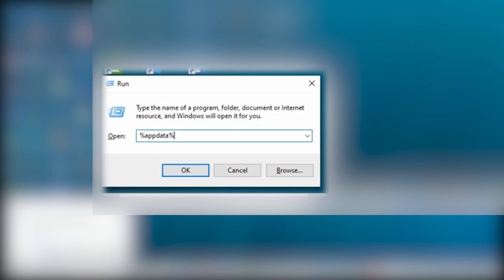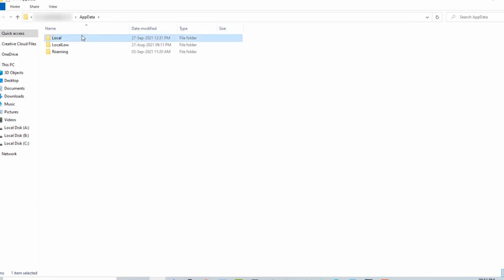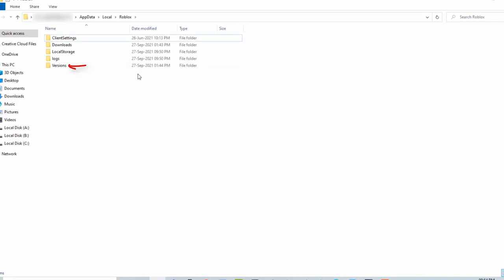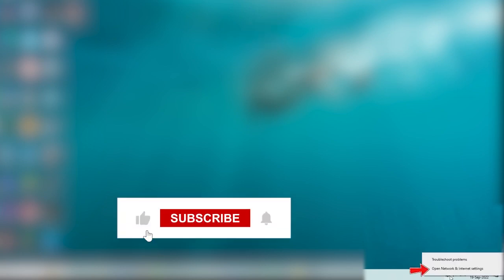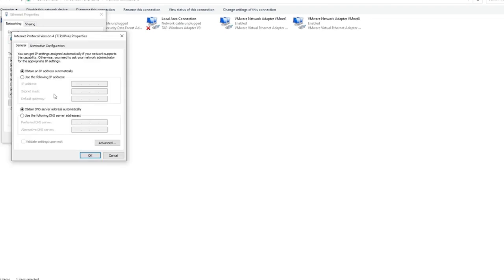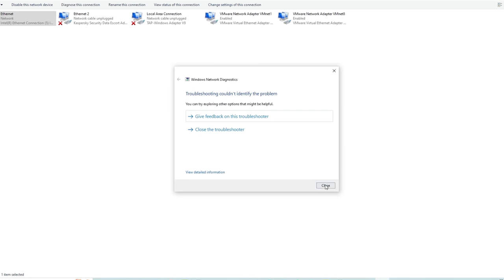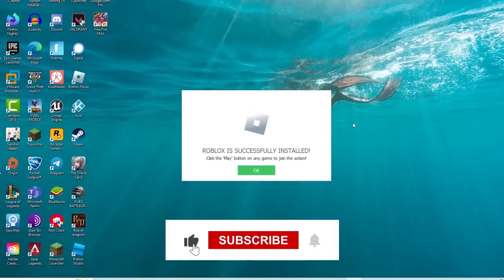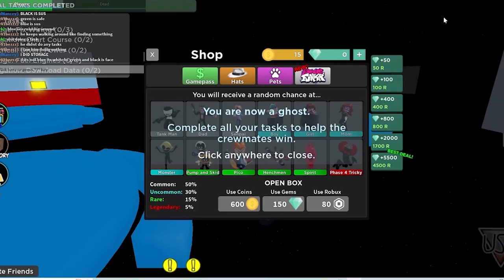(NEW FIX) "unexpected client behavior Roblox" - How to fix Roblox Error Code 268 [Updated]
How to fix "unexpected client behavior Roblox" - How to fix Roblox Error Code 268 [Updated]
Roblox is a popular online game that allows players to create their own worlds and play in them. However, sometimes players can encounter an error code 268, which can be frustrating. In this video, we show you how to fix this error code so you can get back to playing your game. Watch the video now to learn how to fix this "unexpected client behavior roblox" error.

Topics covered in this video:

you have been kicked due to unexpected client behavior roblox
you have been kicked due to unexpected client behavior
roblox error code 268 unexpected client behavior
roblox you have been kicked due to unexpected client behaviour
you have been kicked due to unexpected client behavior roblox mobile
roblox you have been kicked due to unexpected client behavior
how to fix roblox error
how to fix roblox error code 268
fix roblox
roblox error code 268 you have been kicked for unexpected client behavior
how do you fix error code 268 in roblox
roblox you have been kicked from the game error code 268